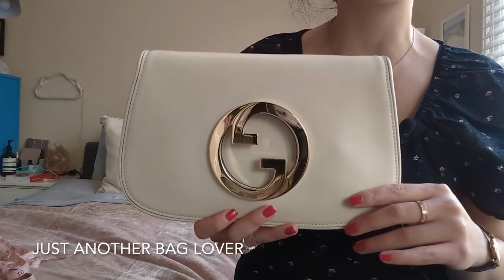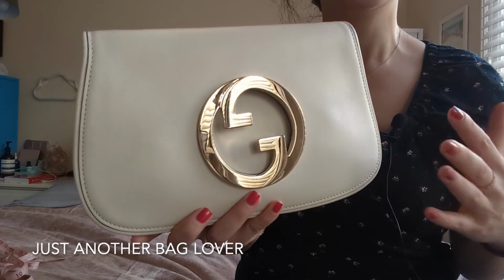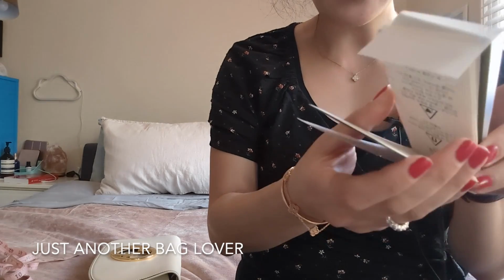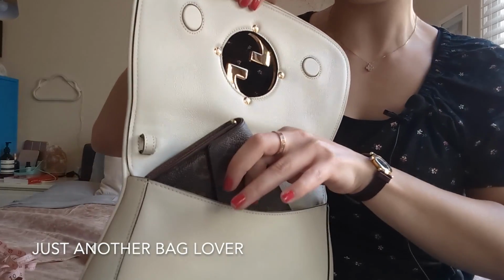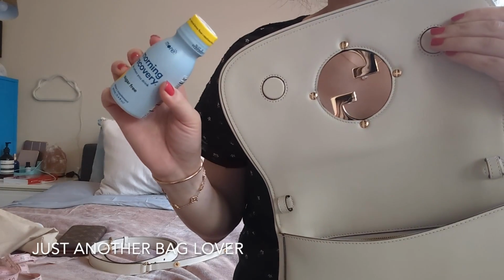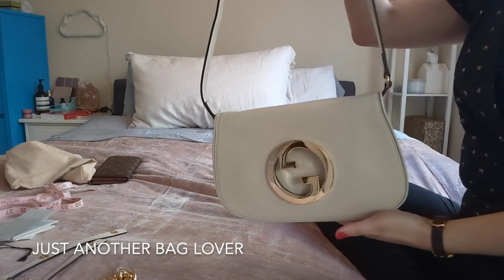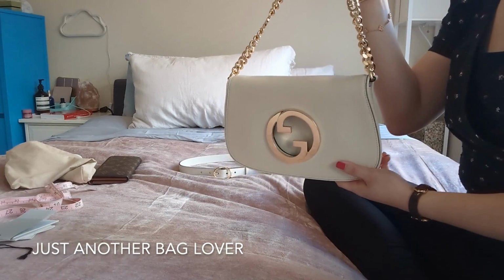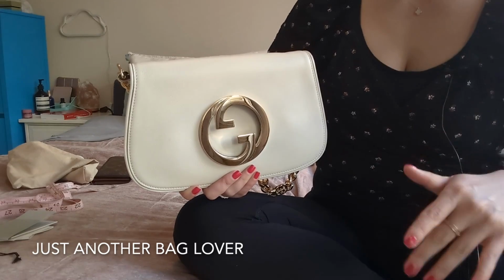Gucci Blondie First Impressions, Modshots & Ways to Wear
Hi all, hope you all had a lovely Thanksgiving! Today I'm sharing my first impressions on this gorgeous Gucci Blondie bag! Xo

I'm 5'4" (for modshots)